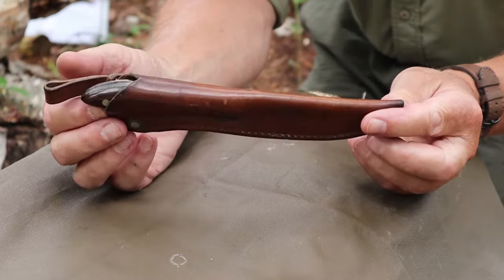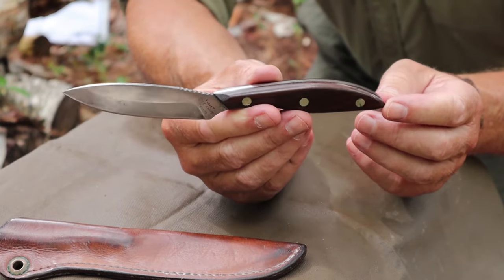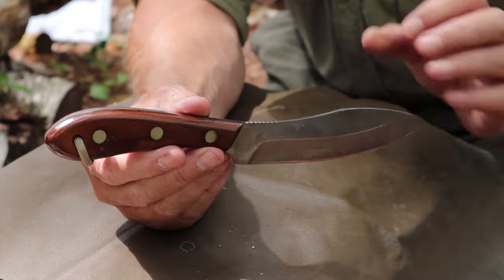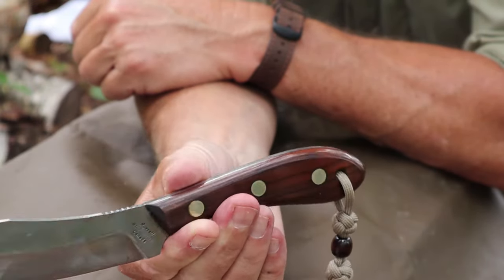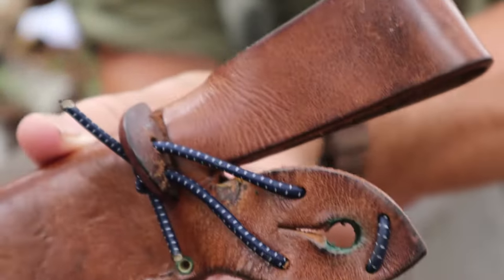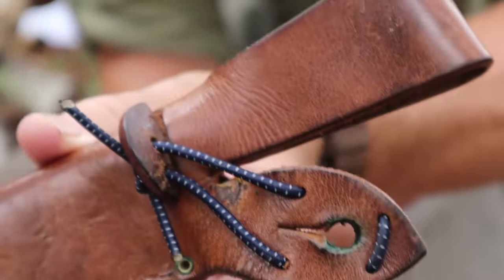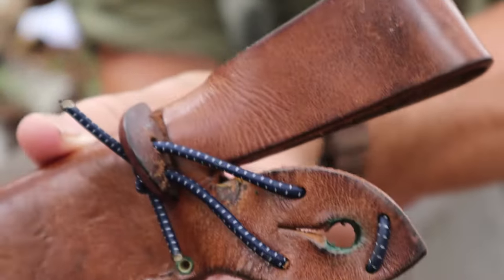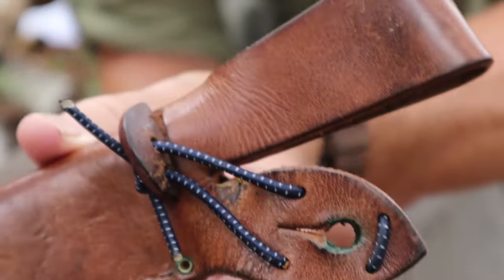My Grohmann Knives Made in Nova Scotia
In this video I share my collection of Grohmann knives made here in Nova Scotia

No 1 Original DH Russel Canadian Belt knife
General Purpose fixed blade outdoor knife, but ideal for hunting.
Grohmann and D.H. Russell teamed up to design a truly Canadian outdoor knife and through trial and testing with hunters and trappers came up with this first design in the line
Extremely comfortable grip for any application from small game dressing and birds to large game. Unique elliptical blade to lessen cutting drag. Palm & finger fitting "offset" handle for safe grip.
In production since 1957
copied by more than 16 different companies
4" blade
1" tall
1/8" stock, carbon steel
length 8 1/2".
3.5oz / 98g

No 4 Survival Knife –
Modeled after the #1 original design
Blade 5 1/2"
1 3/8" tall
3/16" stock, stainless steel
length 10 5/16".
7.5oz / 212g

No 3 Boat Knife
This knife can be sold in different configurations
BOAT/REGULAR SHEATH,
ARMY SHEATH - Overlap sheath, it is known as the Army knife, or 'Jump Knife' as the paratroopers call it. This was issued to the army for well over 30 years
YACHTSMAN SHEATH  - sheath with the pouch that holds a marlin spike & shackler (a sailors tool),
Triangular grip shape to help hold onto when wet
4" blade
15/16" tall
1/8" stock, stainless steel
length 8 1/4".
3.7oz / 105g

Steels
4110 stainless steel (somewhat comparable to the USA 440 series) 56-58 degree rockwell hardness
C70-type European carbon steel 56-58 degree rockwell hardness